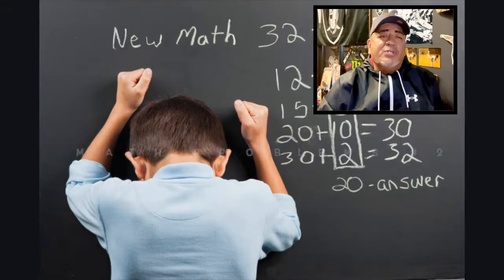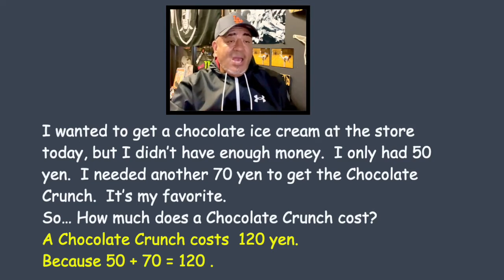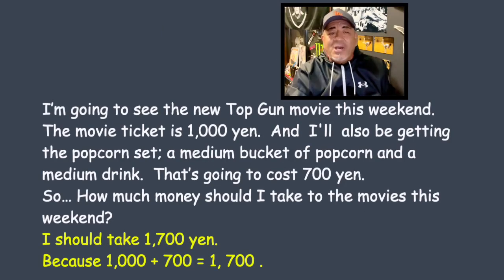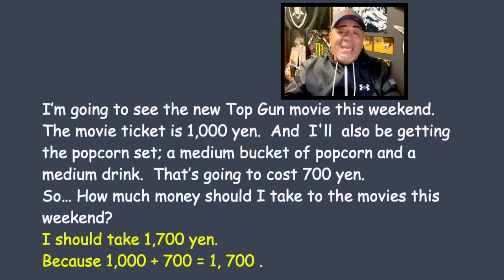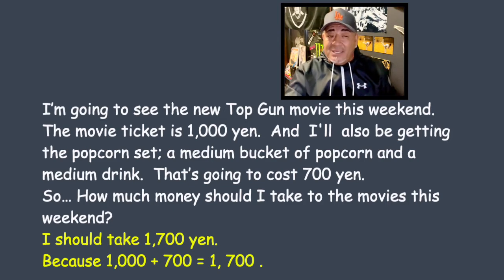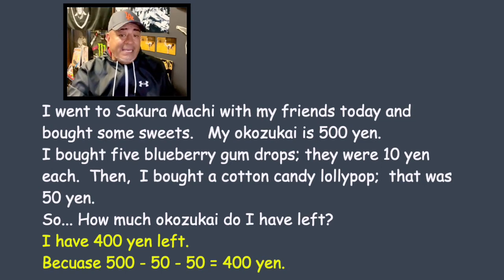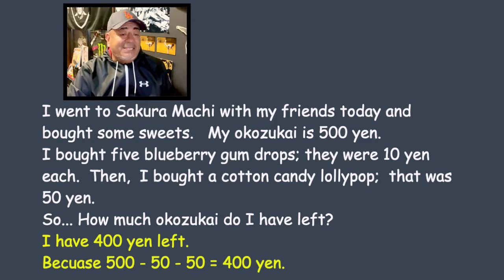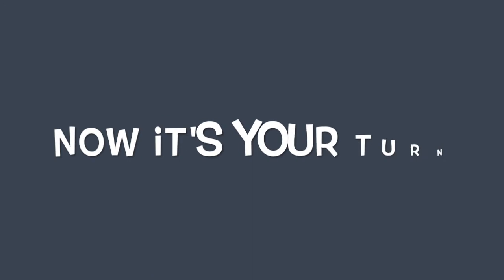Math Problems #2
For your eyes only.